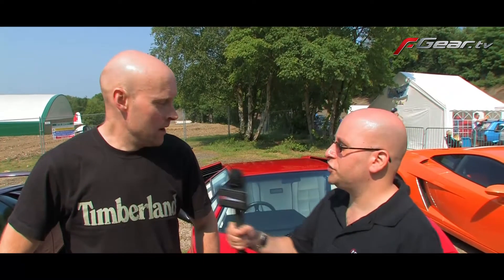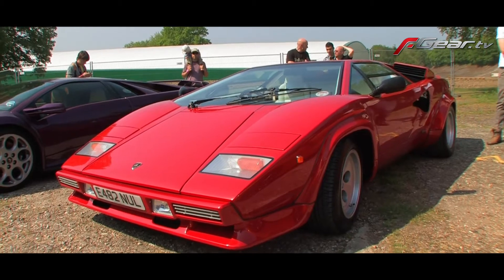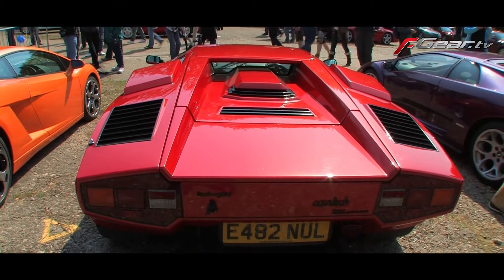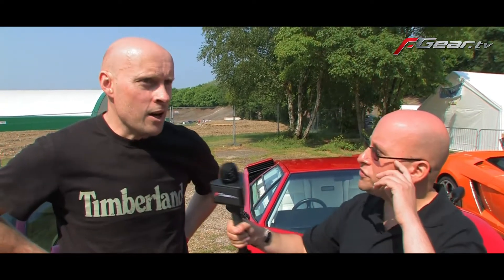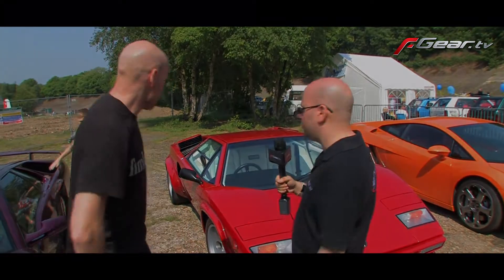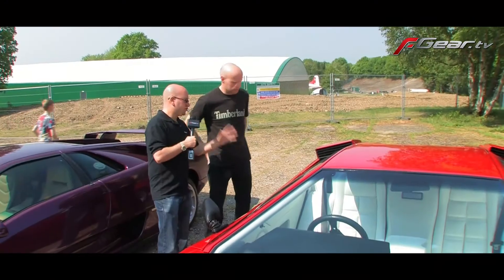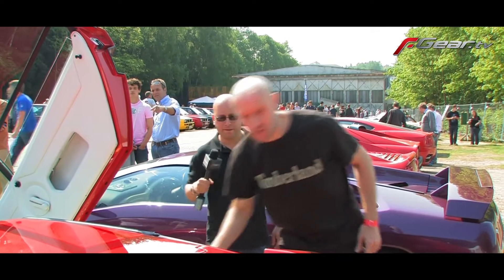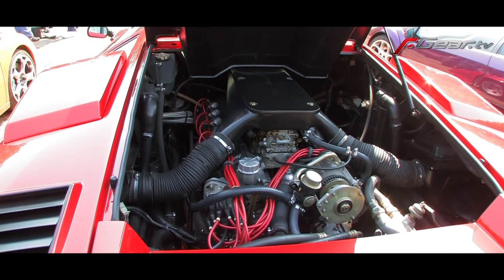Lamborghini Countach at Auto Italia 2011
Lamborghini Countach at Auto Italia 2011 at Brooklands Museum

Presenteed by Adam Jackson
Musiv by Dan Armstrong
Camera & editing by Syeed Ali